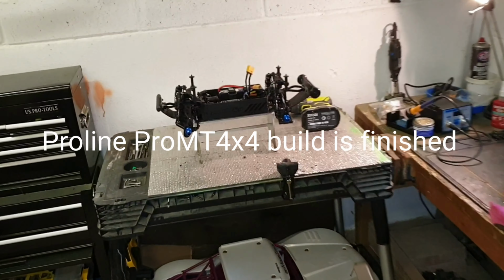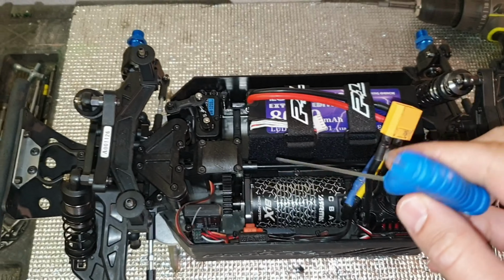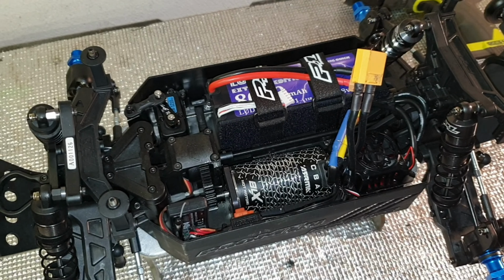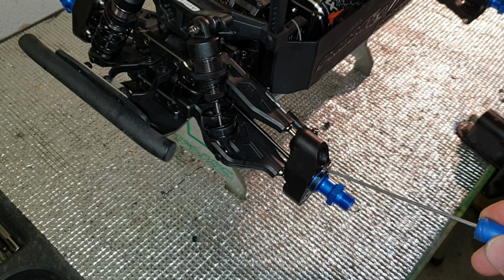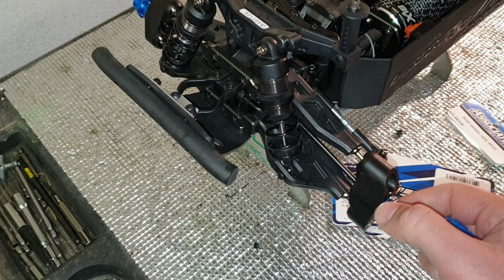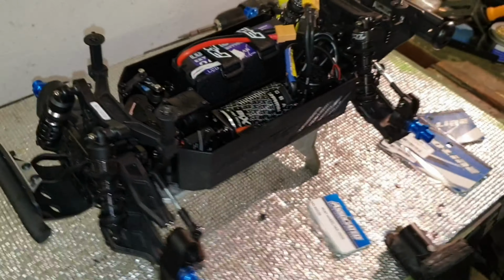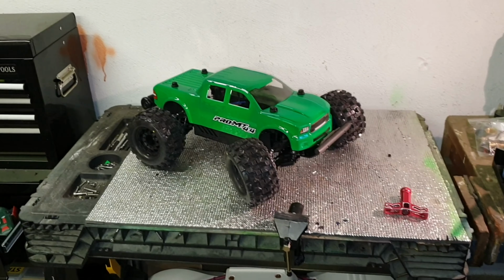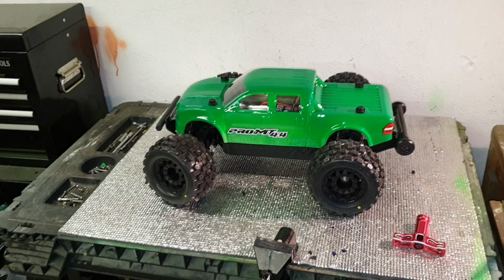Proline ProMT4x4 is complete, build overview